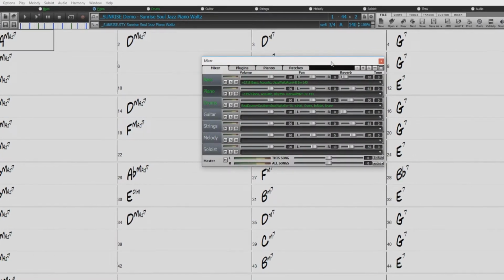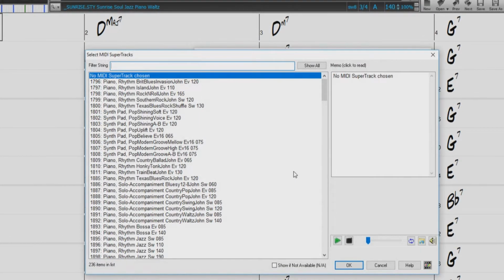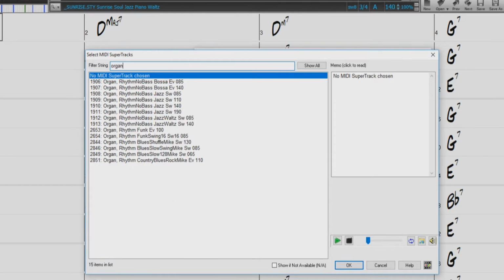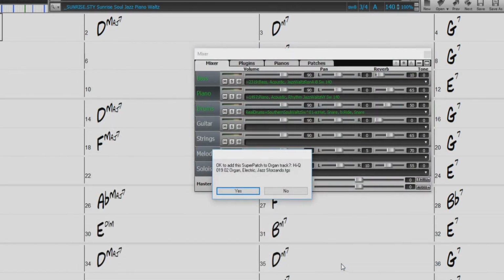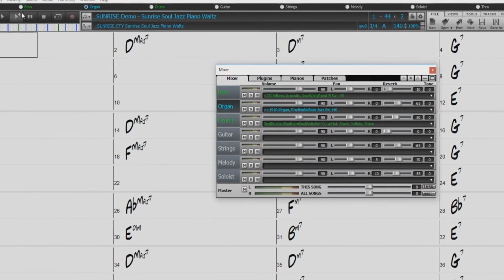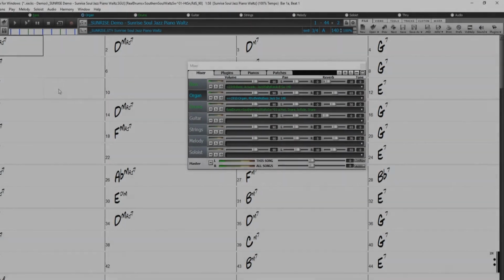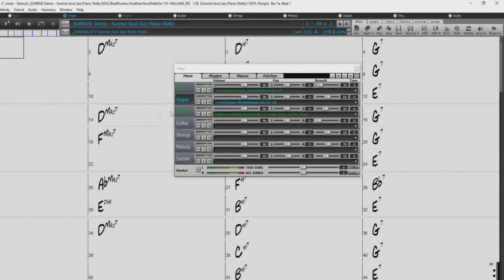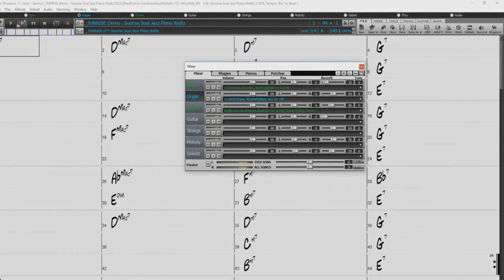Band-in-a-Box® for Windows® - Using MIDI SuperTracks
This video goes over the use of MIDI SuperTracks which allow you to have top session musicians play your Band-in-a-Box song, while choosing which instruments they play by choosing MIDI patches.